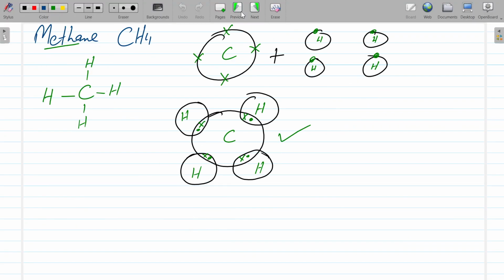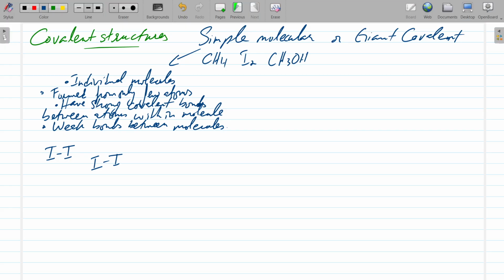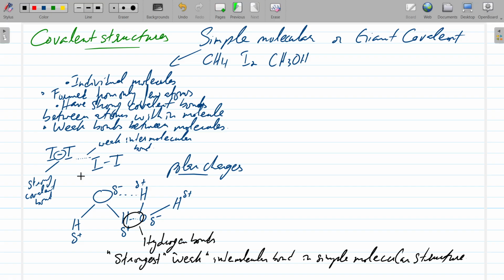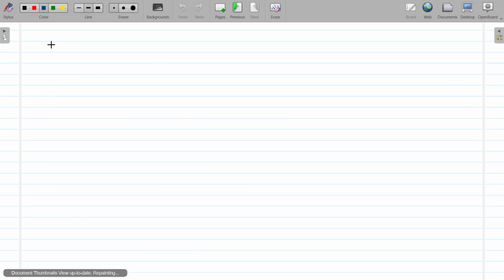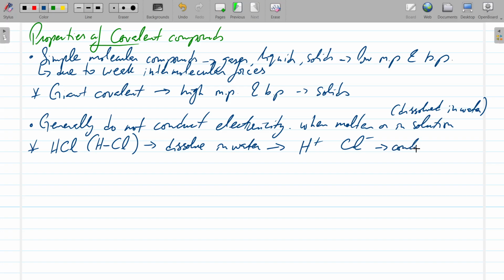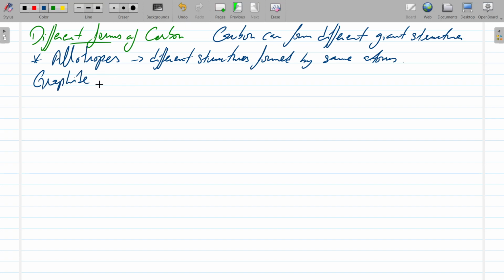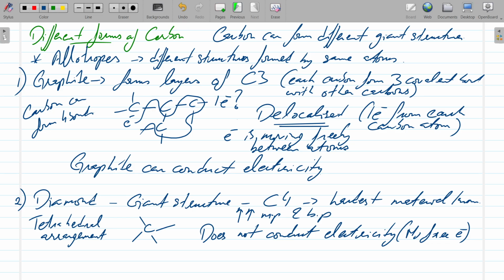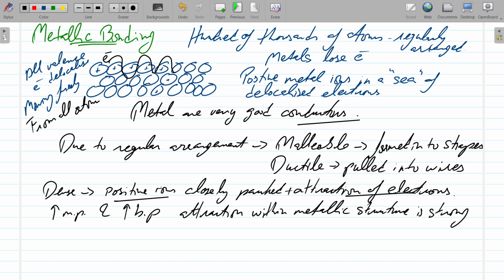Chemistry - IGCSE/ O Level - Session 2025-26 - Class # 6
Topic:
Covalent structures
Properties of covalent molecules
Structures of carbon
Metallic bonding